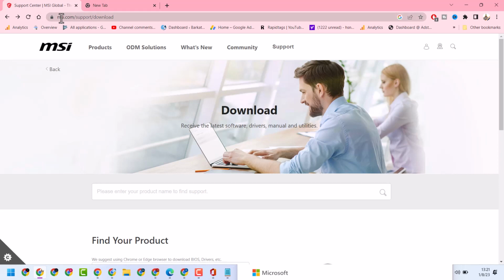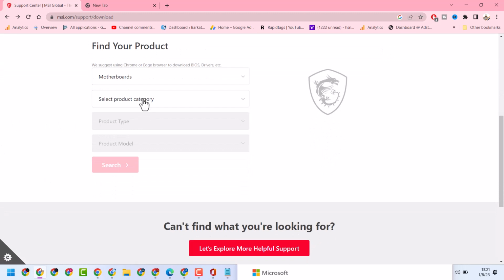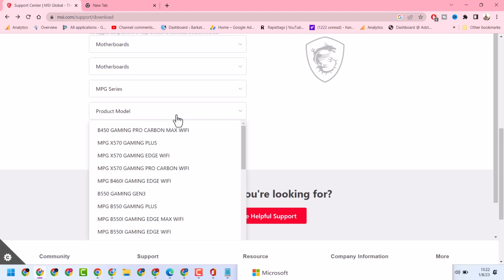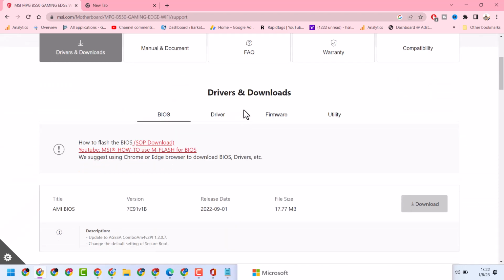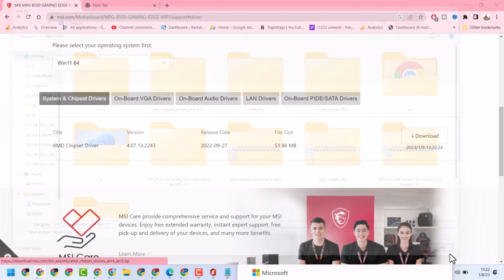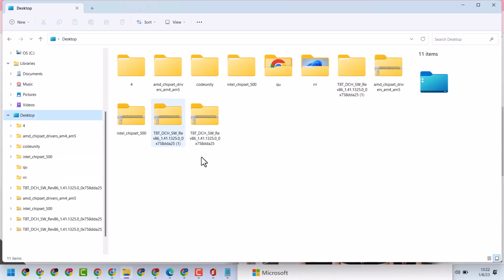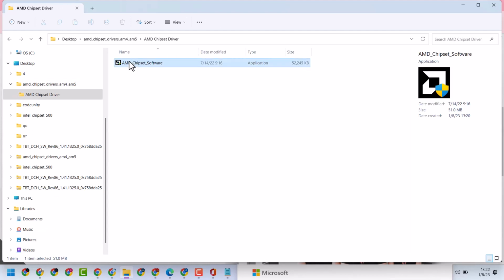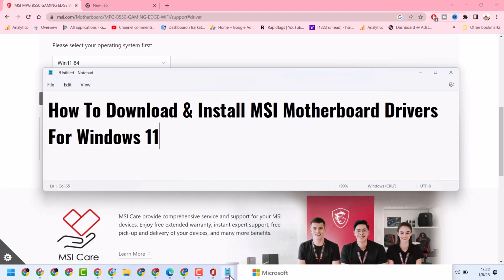Download & Install MSI Motherboard Drivers For Windows 11